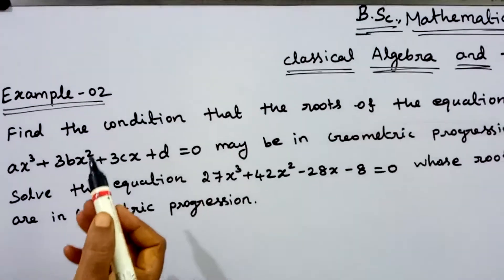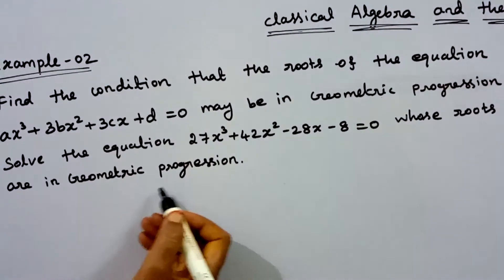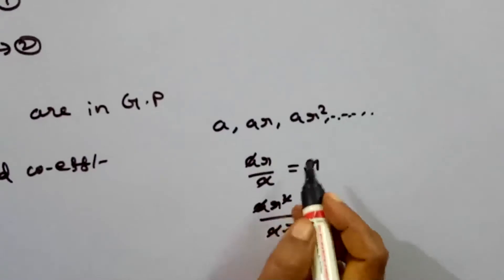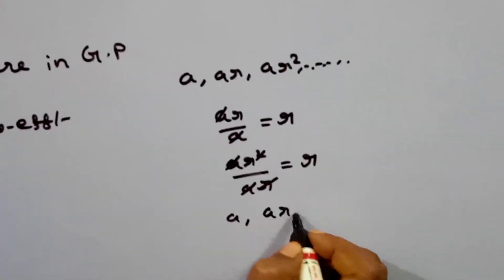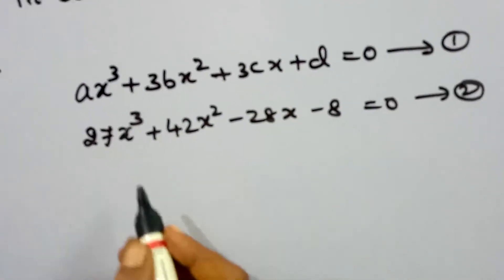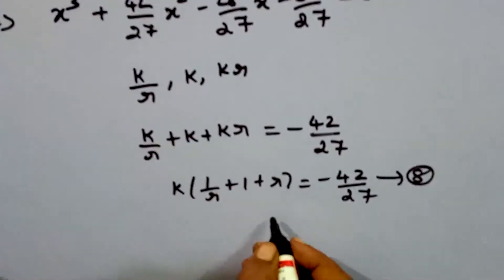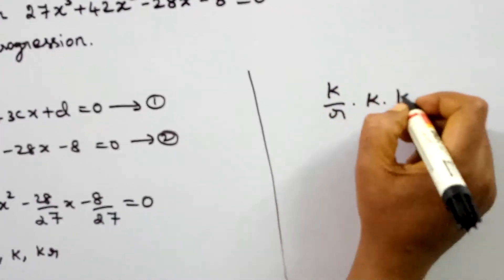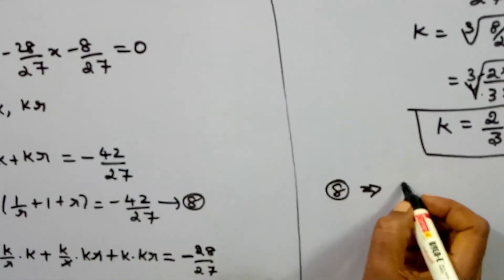CLASSICALALGEBRA/RELATION BETWEEN ROOTS WITH COEFFICIENT/GEOMETRIC PROGROSSION/EXAMPLE 2/IN TAMIL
In this video we have discussed find the condition and roots of the third degree equation, whose roots are in geometric progrossion.